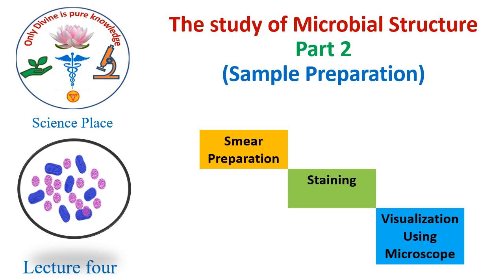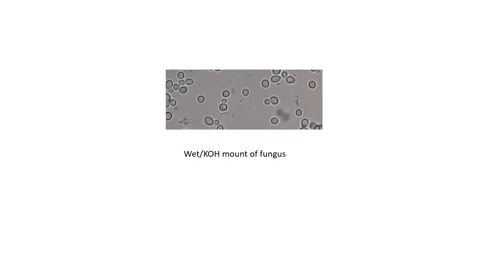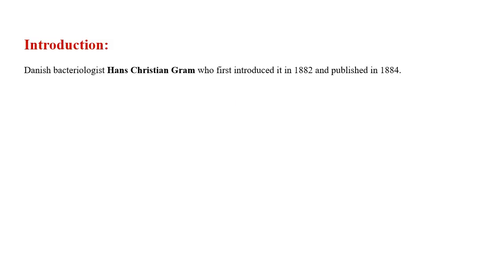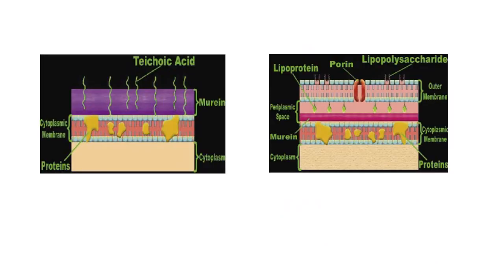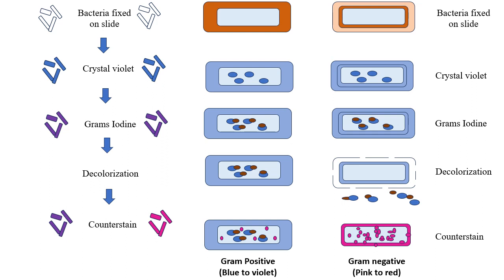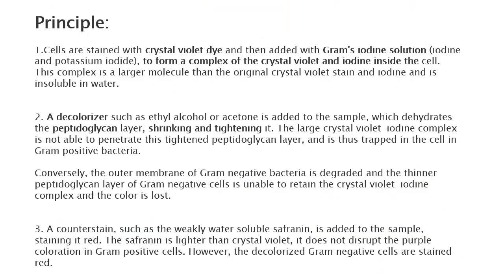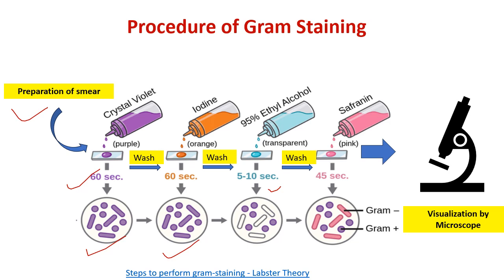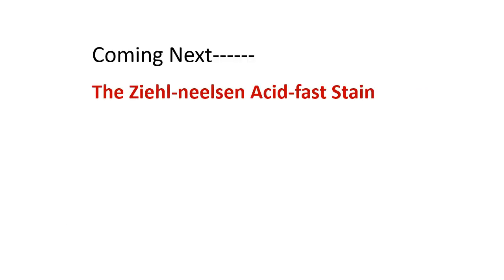Lecture 4II The study of Microbial Structure , Part- 2 (Sample Preparation)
Biology , Microbiology, Molecular Biology,
The study of Microbial Structure -Part 2 (Sample preparation)
Wet Mount
Smear preparation
Simple Staining
Gram Staining
General Microbiology for MBBS
General Microbiology for Nursing
General Microbiology Microscopy
Compound Light Microscope
General Microbiology for MSc First semester